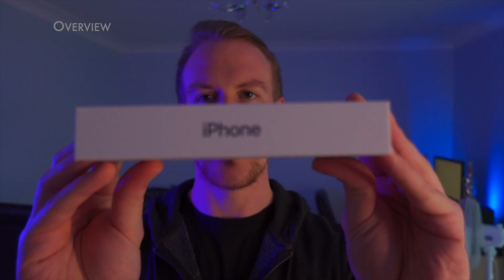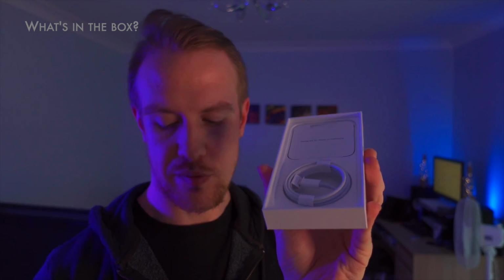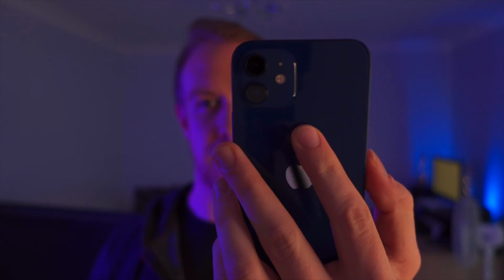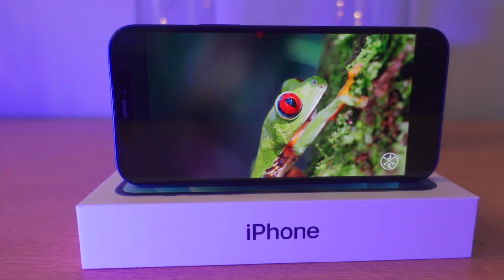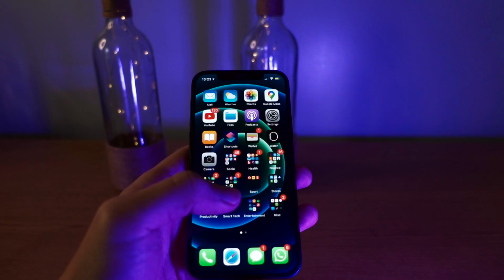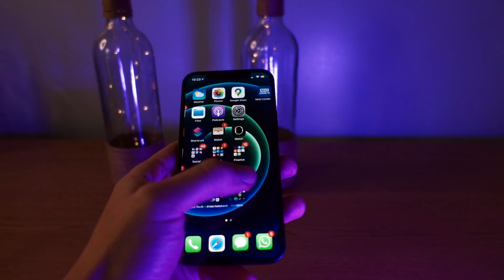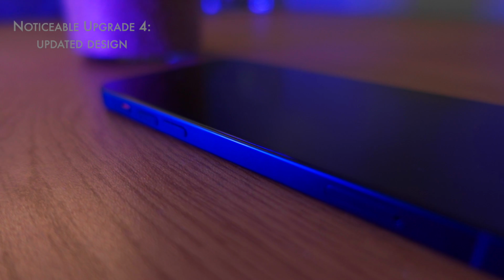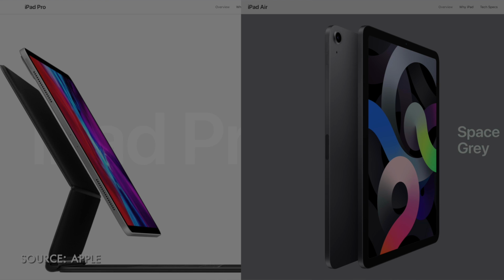iPhone 12 Unboxing + 4 upgrades you will notice ON DAY 1 vs 11 or XR | Midnight Blue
00:00 - Intro
00:27 - Unboxing
01:40 - Overview
02:09 - What's In The Box
02:43 - Noticeable Upgrade 1
03:03 - Noticeable Upgrade 2
03:33 - Noticeable Upgrade 3
04:11 Noticeable Upgrade 4

Today a quick unboxing video of the iPhone 12 128gb in midnight blue.

We cover what's in the box; the unboxing experience and 4 upgrades vs the iPhone XR which are so significant they are really noticeable on day 1.

Look out for lots more iPhone 12 content coming, including testing, how to's and comparisons.